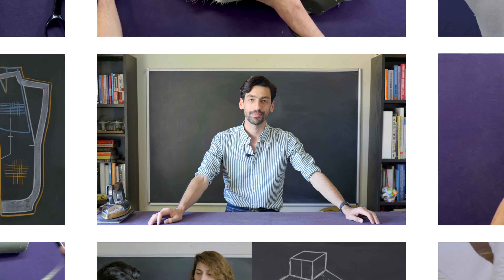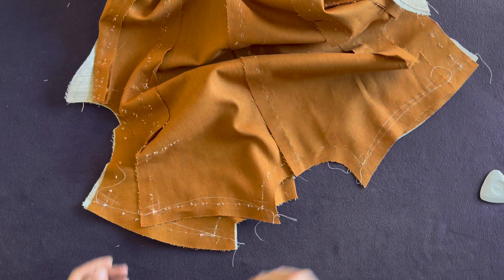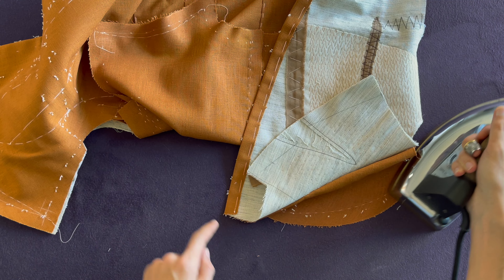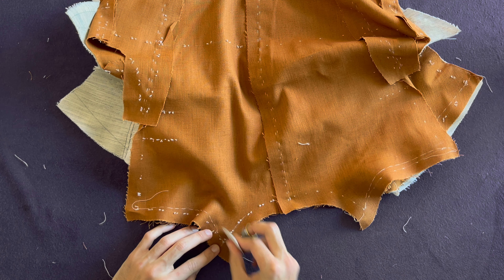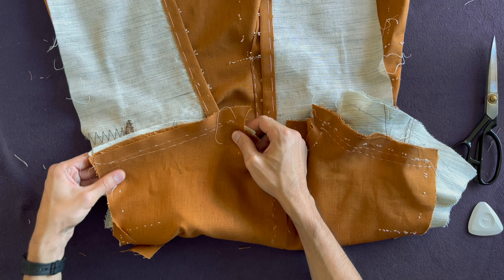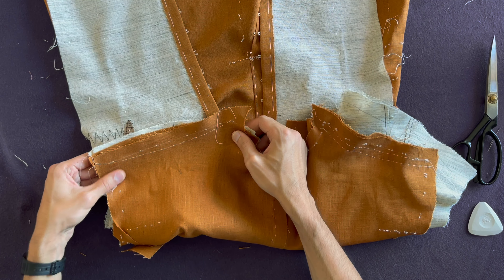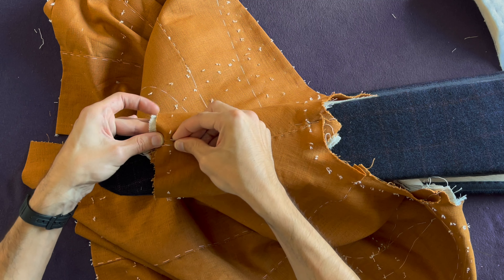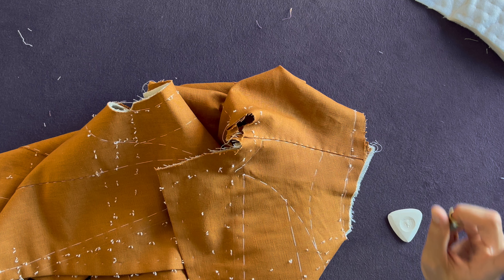L28: How to Baste & Canvas Tailored Shoulders - Traditional Model | Online Coat Making Course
In this video lesson, you will learn to correctly baste the shoulder seams of your jacket and attach it to the body canvas. Since shoulders are one of the most important factors of a tailored jacket, it’s crucial to understand how to do it correctly to avoid messy shoulder seams and shapes.

𝐀𝐥𝐥 𝐲𝐨𝐮 𝐧𝐞𝐞𝐝 𝐭𝐨 𝐝𝐨 𝐢𝐬:
1. Choose your model

Lesson 28 -  How to Baste & Canvas Tailored Shoulders | Traditional Model

// CHAPTERS //
00:00 - Intro lesson 28
00:42 - Baste shoulders
25:18 - Canvas shoulders
39:47 - Mark & baste armhole
57:10 - Insert shoulder pads
01:08:47 - Donations
01:09:45 - Blooper